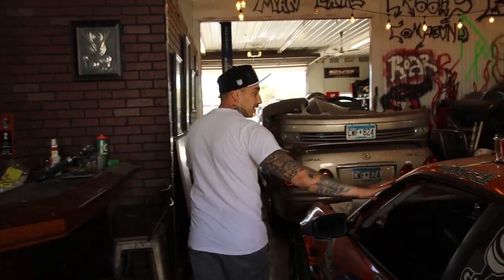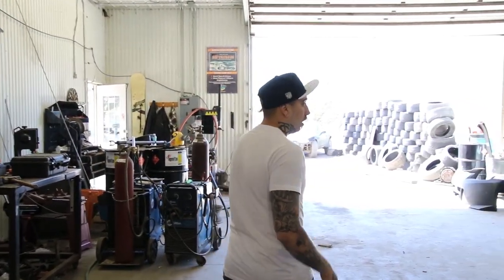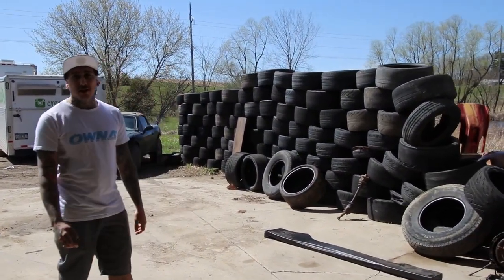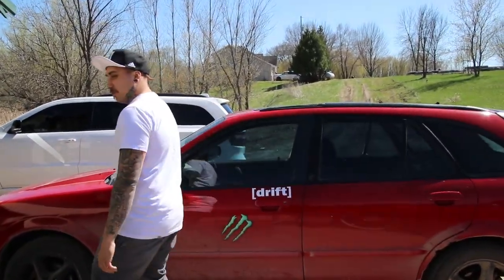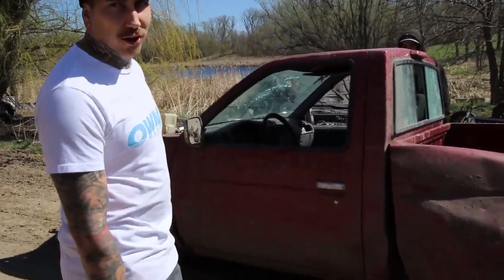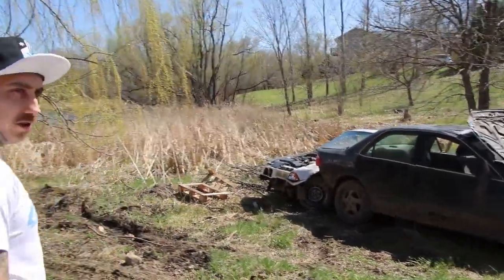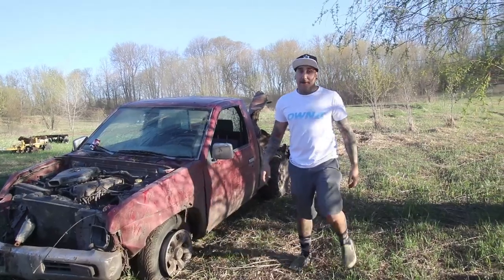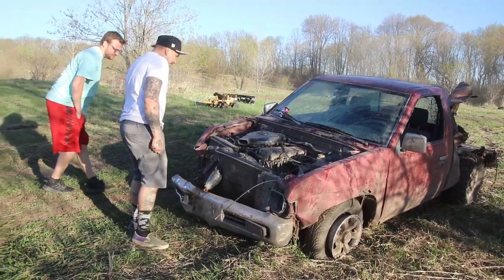Crooks Compound during quarantine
Hope everyone is doing okay during your quarantine time. I hope this can bring some light to your day as you enjoy this time with us.